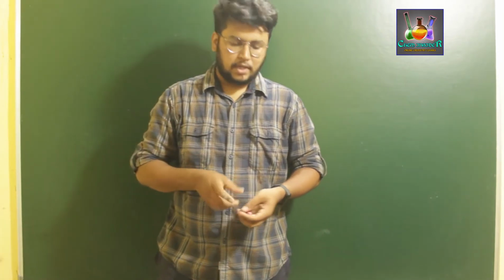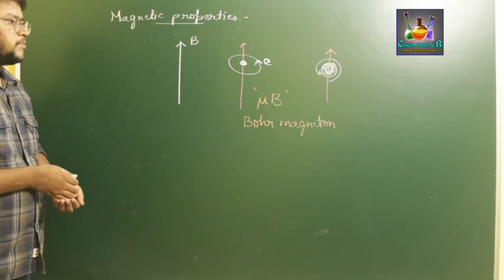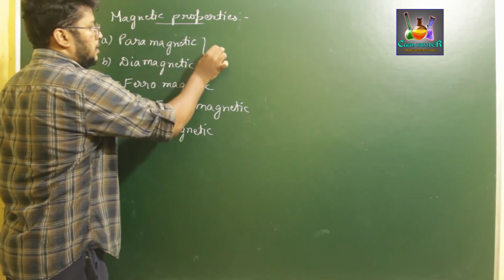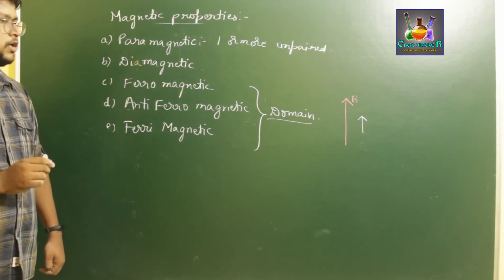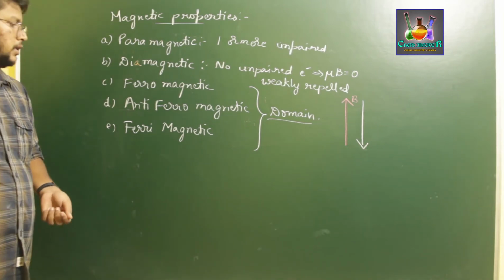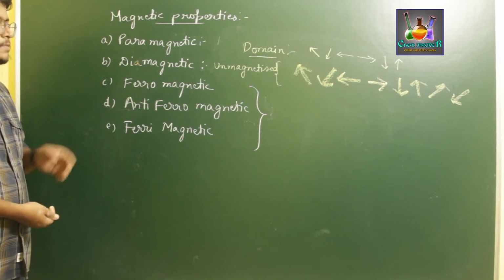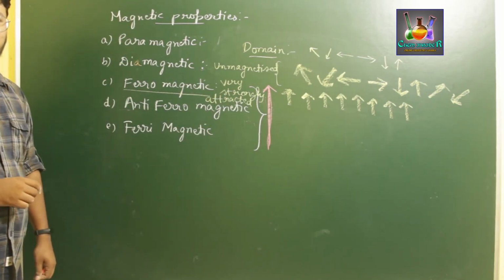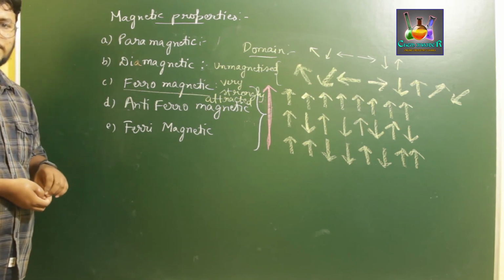THE SOLID STATE (PART-13) | MAGNETISM | PARA, DIA, FERRO, ANTI-FERRO & FERRI MAGENTISM.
The above video lecture has explanation regarding the last topic of THE SOLID STATE chapter of CLASS 12/2nd PU.

Magnetic moment of electron,
Para magnetism
Diamagnetism
Ferromagnetism
Anti-ferro magnetism
Ferrimagentism